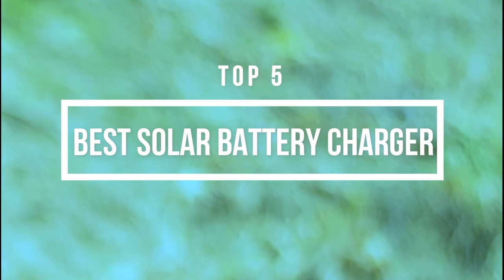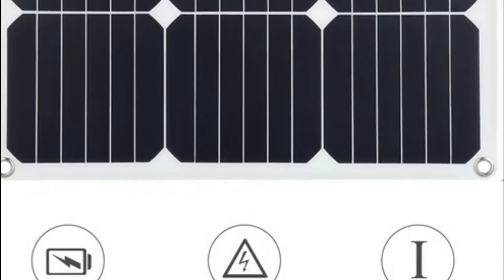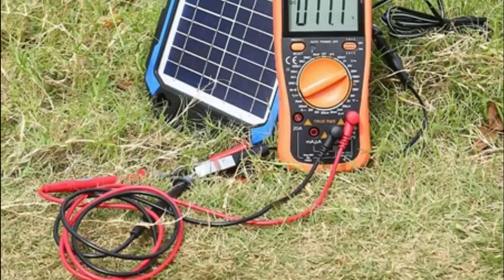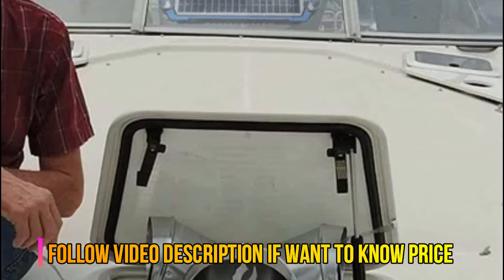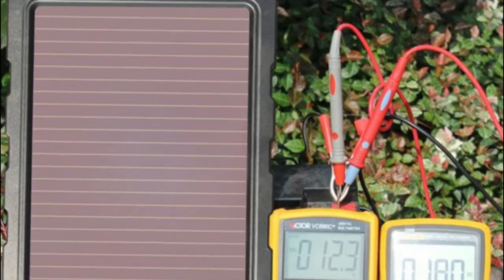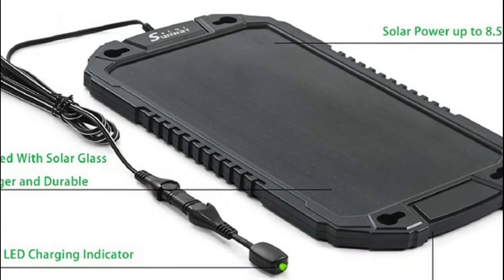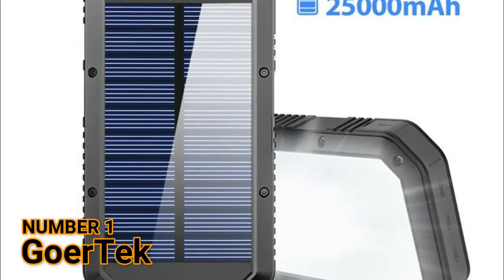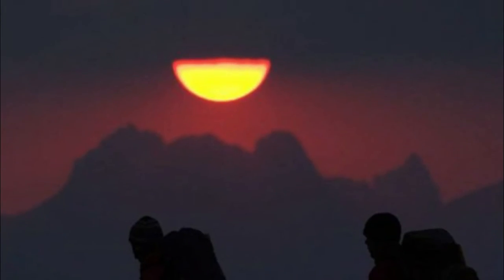Top 5 Best Solar Battery Charger 2020 : Solar Battery Charger Reviews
Welcome to High Remark. You are watching top 5 best solar battery charger review video help you for select best one. Follow details below :

1. GoerTek Solar Charger

2. Sunway Solar Battery Charger

3. POWOXI Solar Battery Charger

4. SUNER POWER Solar Battery Charger

5. SUAOKI Solar Battery Charger